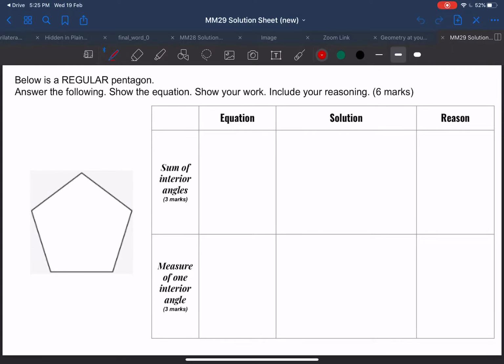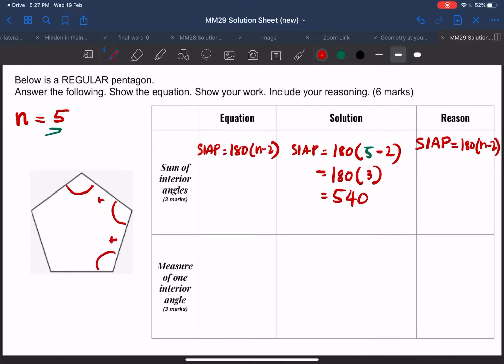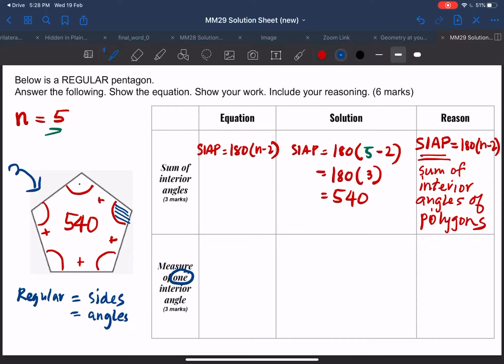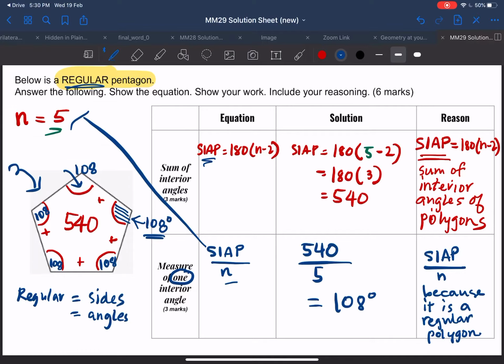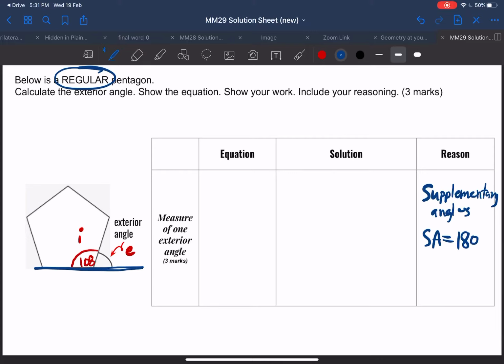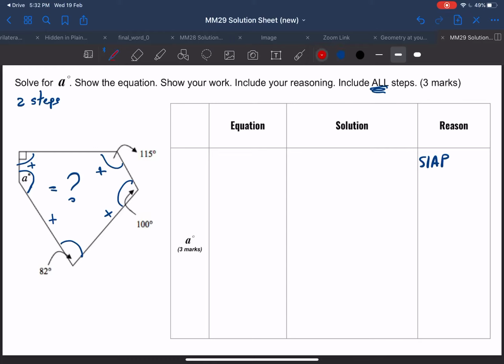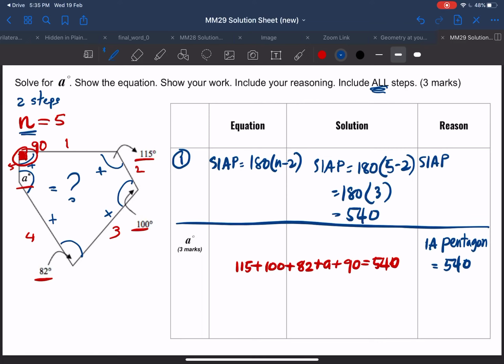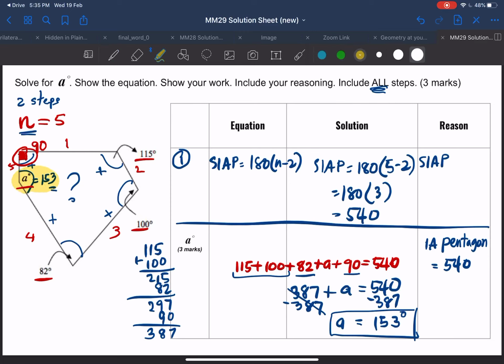MAD MINUTES 29 Solution Sheet explanation